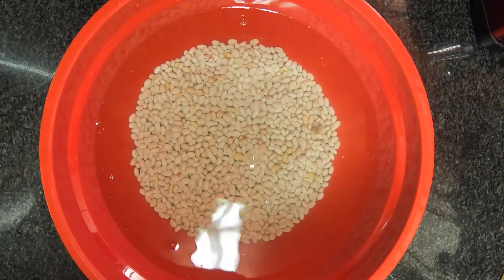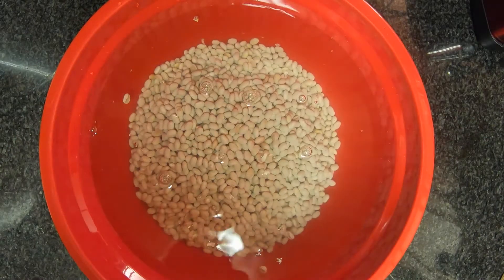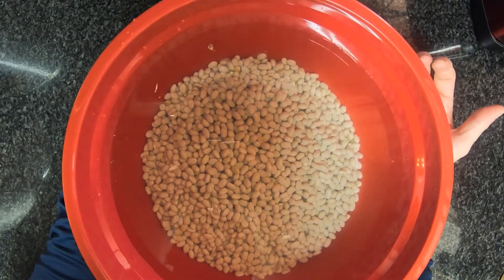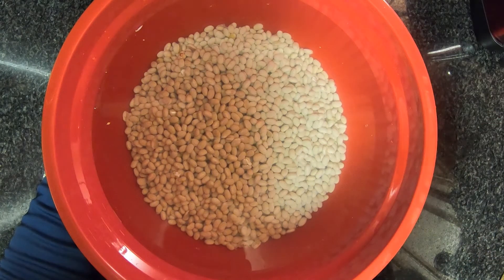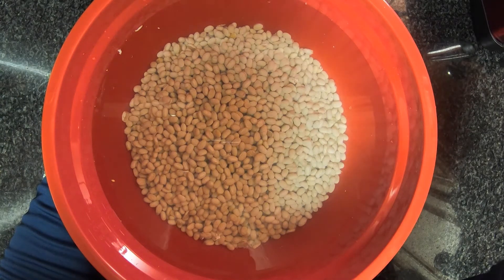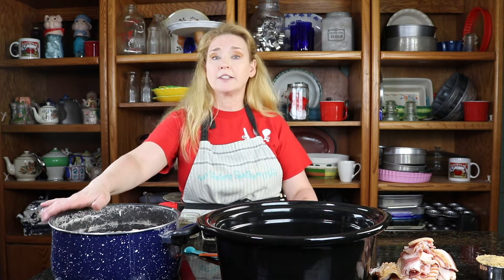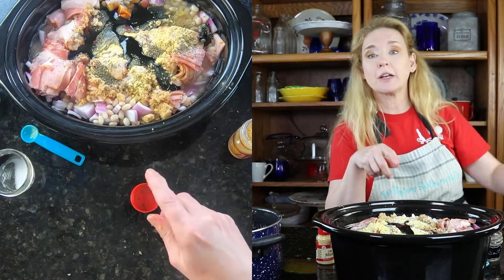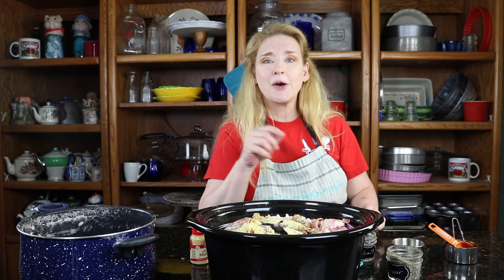Slow cooker Boston baked beans!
Slow cooked Boston Baked beans- This is the 2nd video in our series and we are so excited to share baked beans without tomatoes. Debbie is allergic to tomatoes and we searched high and low for something delicious and filling to add to our holiday cookout that all could enjoy. We love our dish to be rich, sweet and savory all at the same time. We soaked our dry beans the night before for 8 hours in a large bowl with cold water covering our beans. Drain liquid and save to  pre cook beans before placing in a slow cooker. I cooked them in their juices prior to cooking in crockpot for 30 mins with rolling boil, then shut off stove and pour beans and liquid into crockpot with other ingredients and cook on high for 5-6 hours until bubbling and tender. Check for taste and adjust seasonings before serving warm.

2 pounds dried white beans
2 cups Molasses
3 tbsp Dry mustard
3 cup Dark-brown sugar
12 ounces chopped bacon (not cooked before placing in crockpot
 4 tsp salt add more to taste as needed
2 tsp ground black pepper
1 cup Onion , finely diced
5 cups Water (reserved from bean soaking)
8 hour soak – Place beans in a large bowl and cover with water. The water should reach at least 2 inches over the top of the beans. Allow to soak 8 hours. Retain the soaking liquid for cooking.
In the Slow Cooker:Add all the ingredients into the slow cooker and stir to combine
Cover and cook on LOW for 8 to 10 hours or HIGH 5-6 hours, stirring occasionally and checking for tenderness.
Taste and adjust molasses, sugar salt, and other seasonings.
The sauce will thicken as it cools.
If the beans become too thick, add a splash of water of chicken stock and thin to desired consistency. Serve warm and delicious y'all!